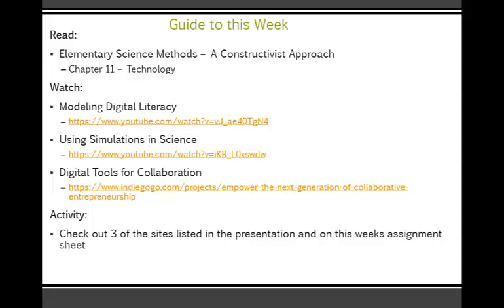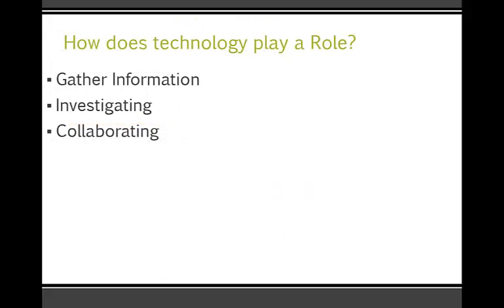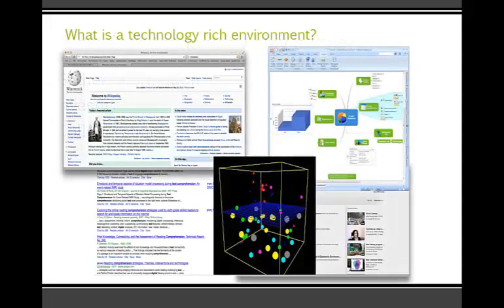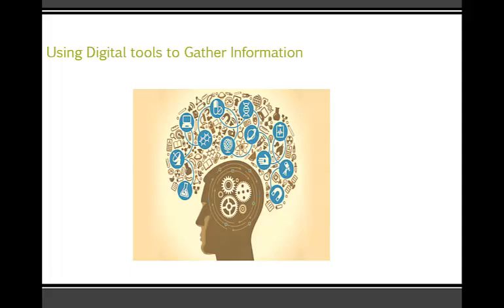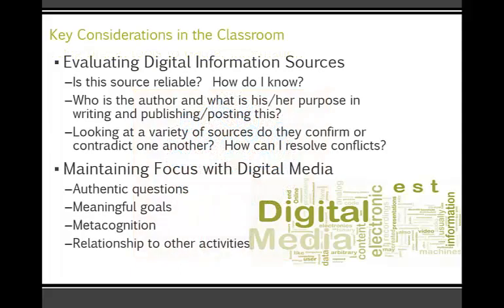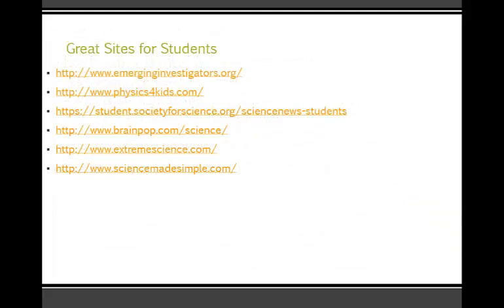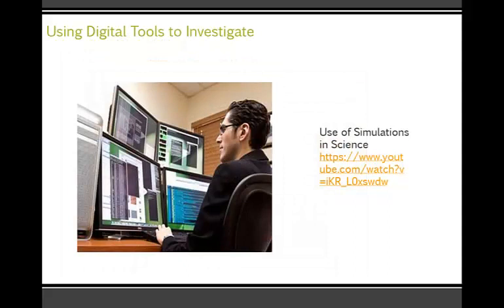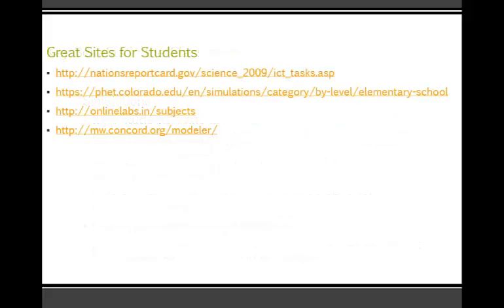Week 13 Technology in Elementary Science